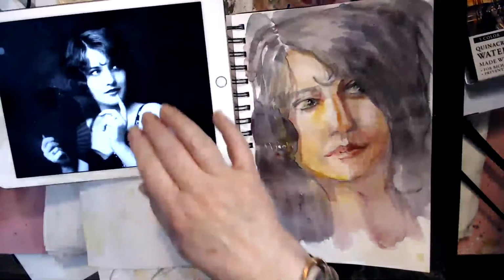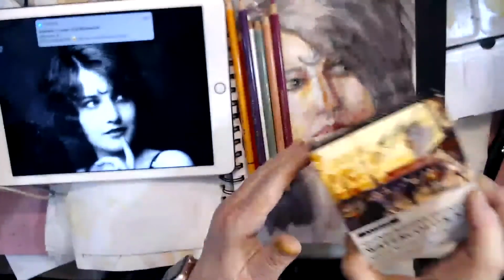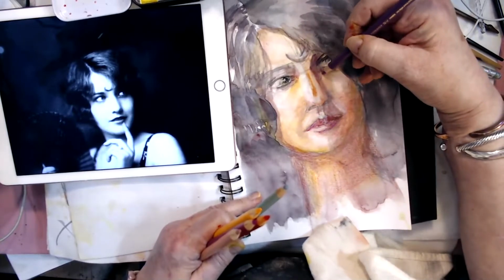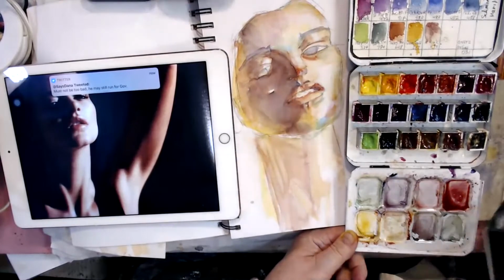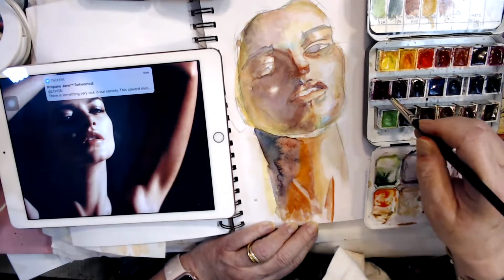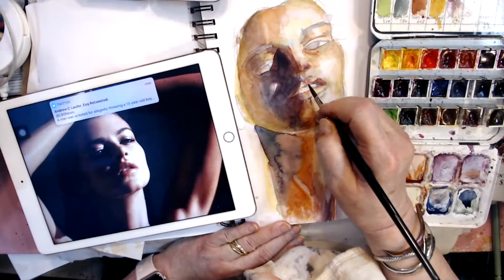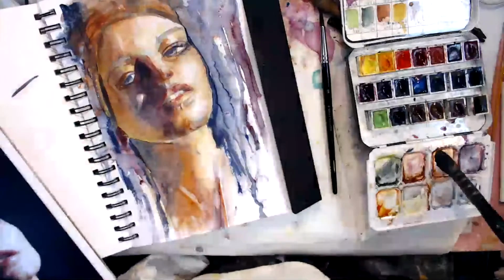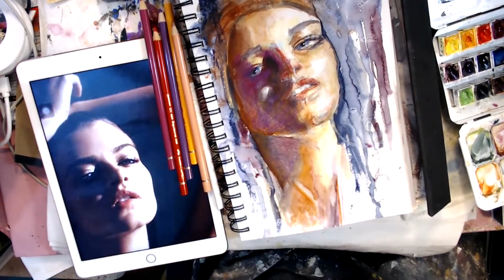Vicki Goes Live: Test over